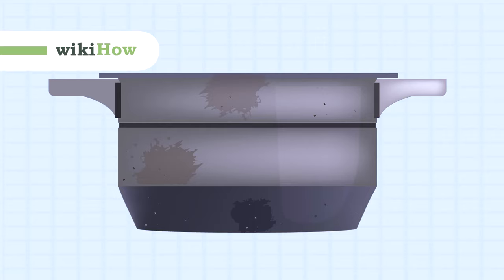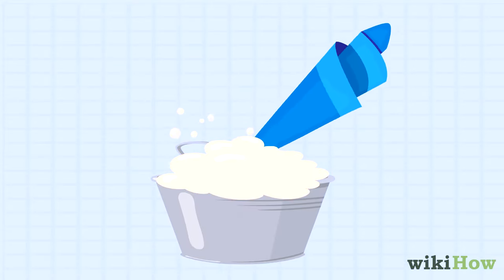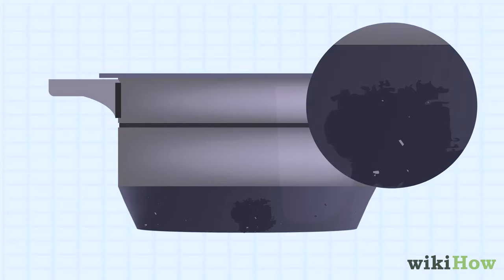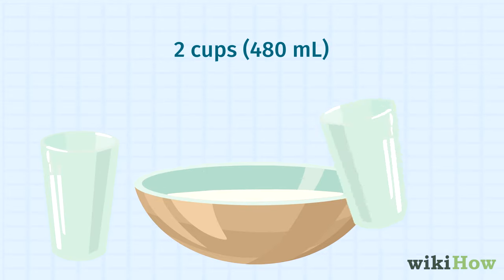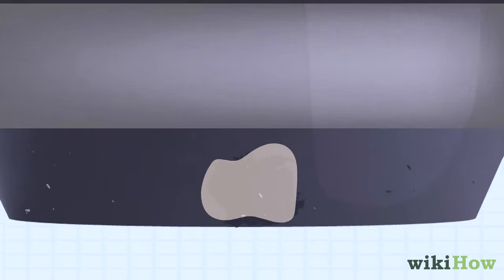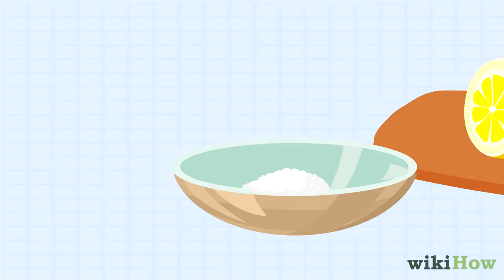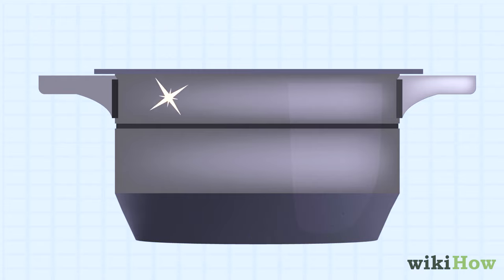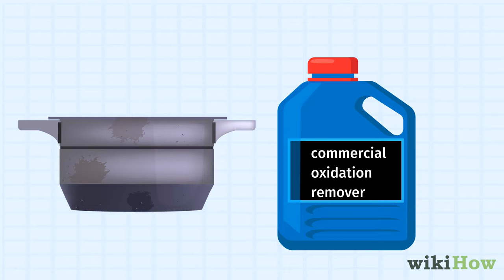How to Clean Oxidized Aluminum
Learn how to clean oxidized aluminum with this guide from wikiHow